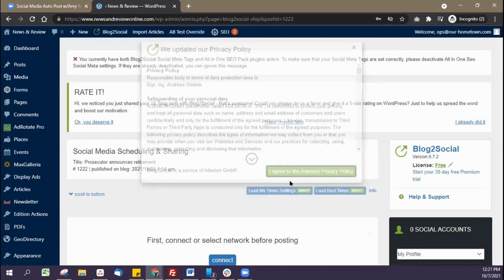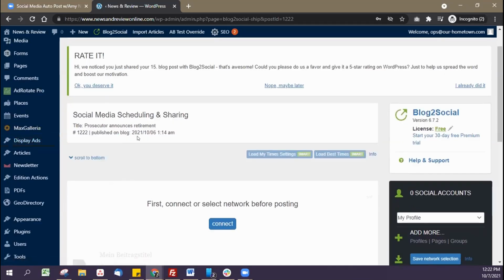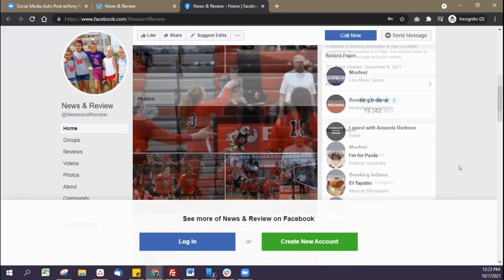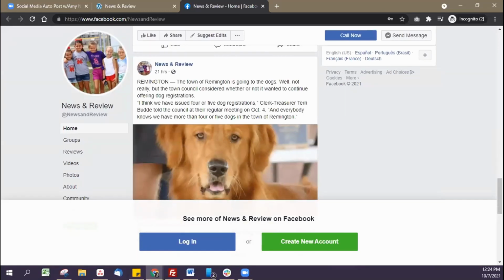Sharing Articles on Social Media | OHT Office Hours 10/7/2021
In this edition of Office Hours, the team shows how the sharing features on OHT websites can drastically affect website traffic: case study with the News and Review